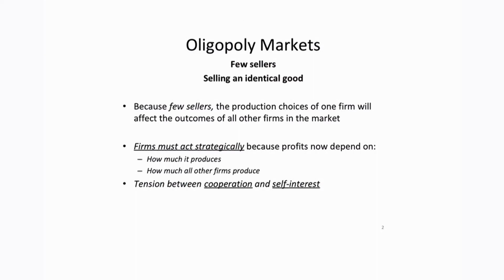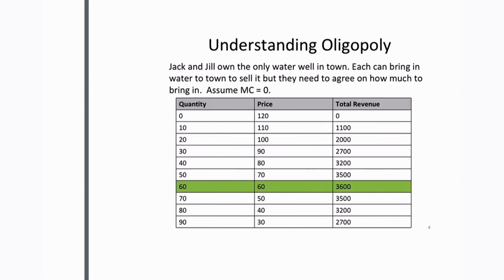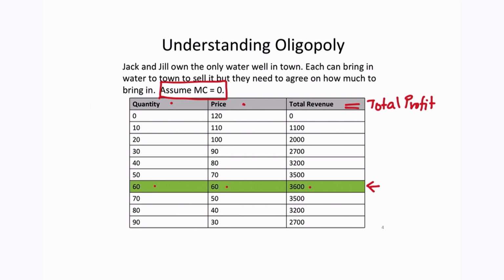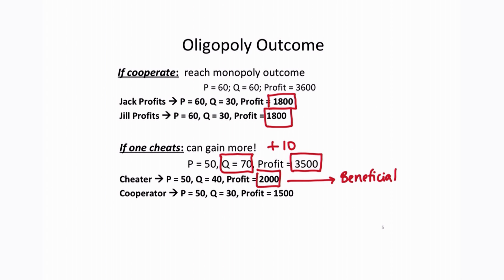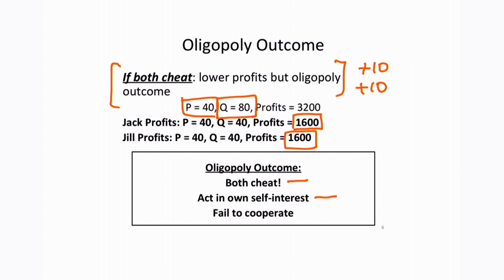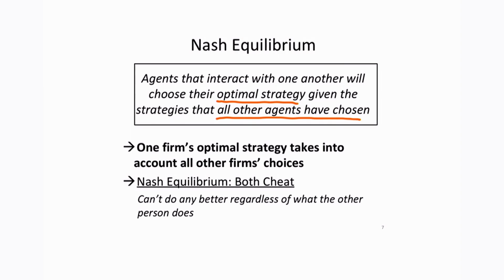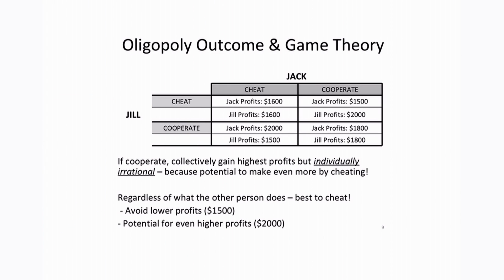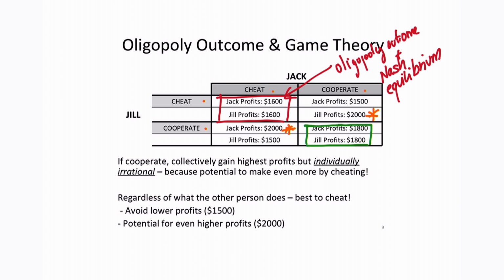Oligopoly (Module 5.4)